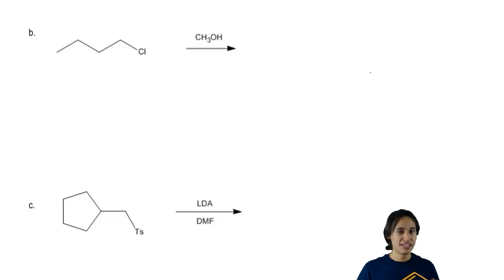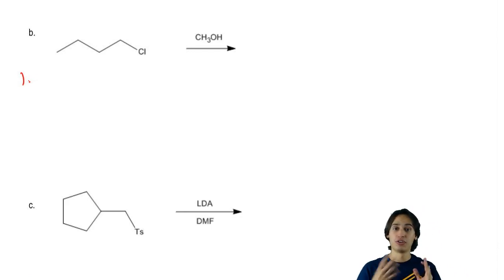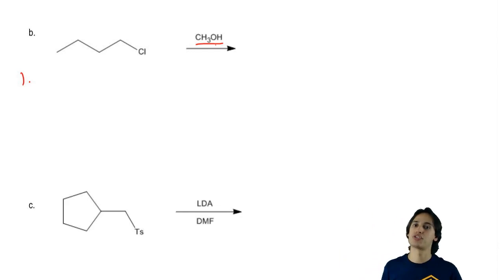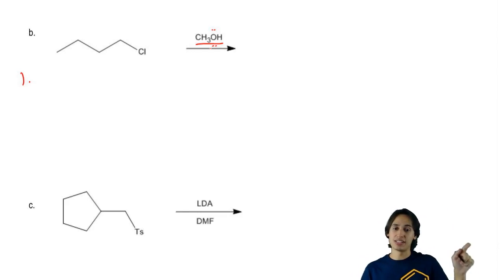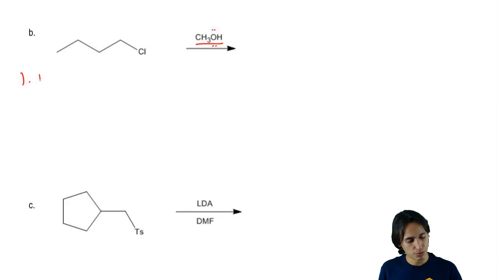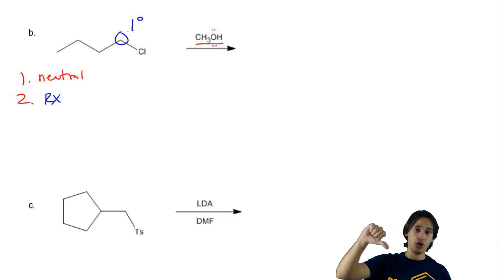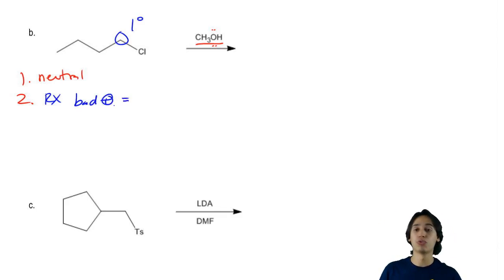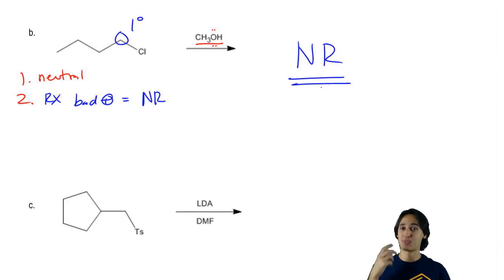The Big Daddy Flowchart: Determining Mechanisms Example 2